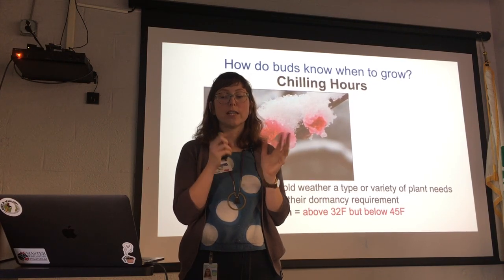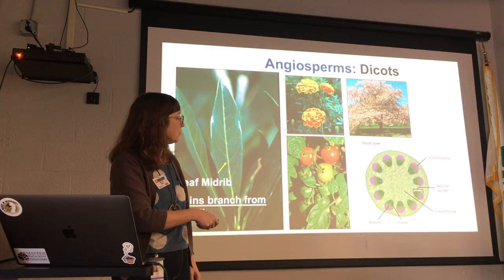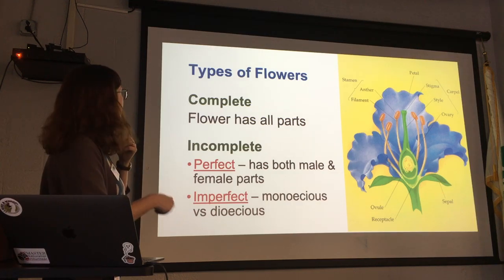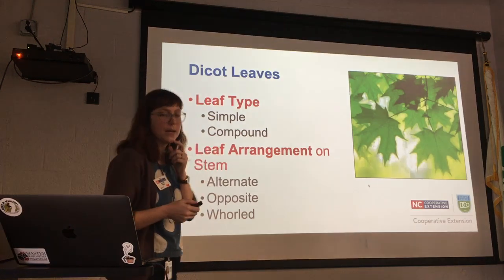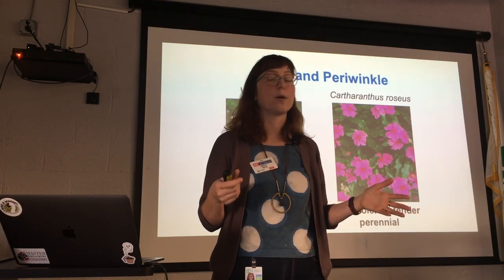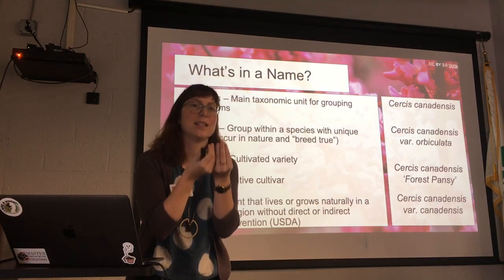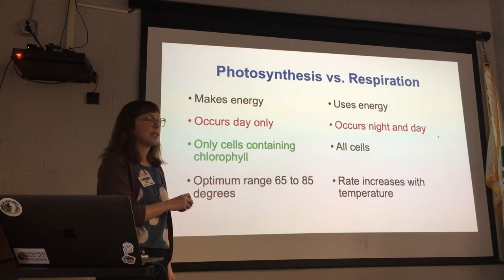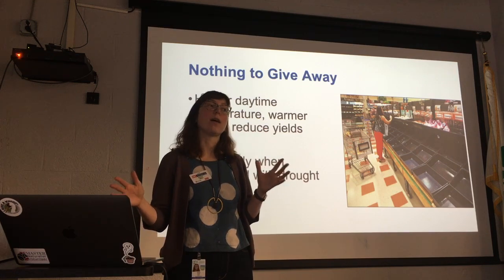Botany Part 2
Taught by Durham County Extension Horticulture Agent Ashley Troth